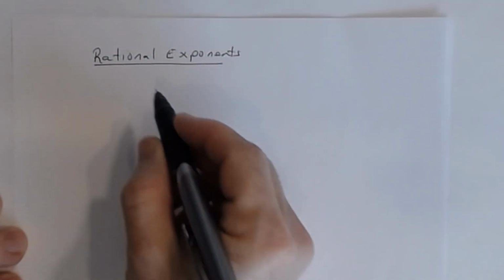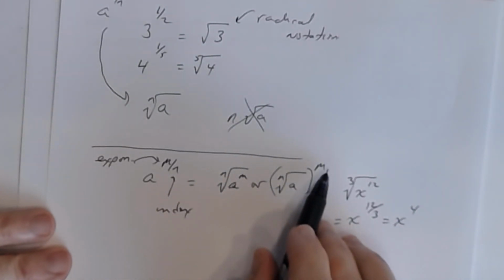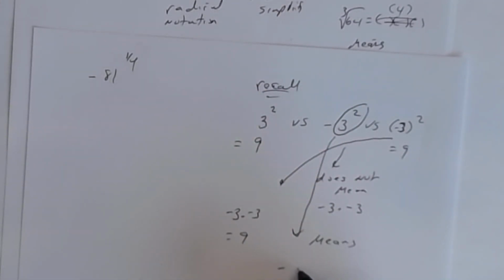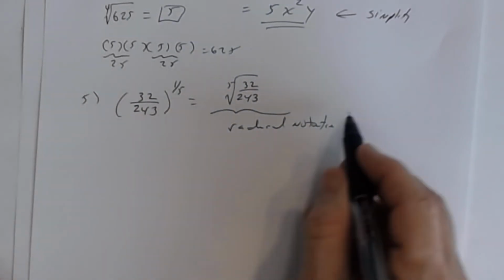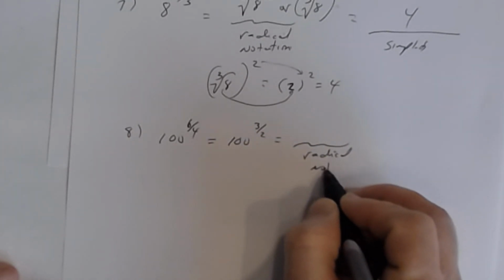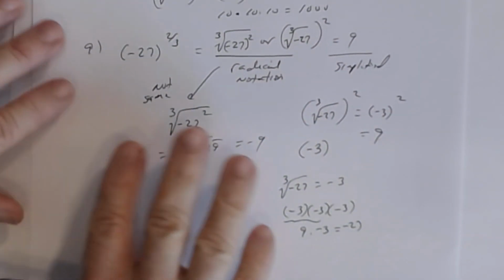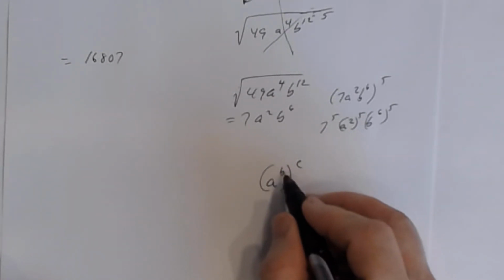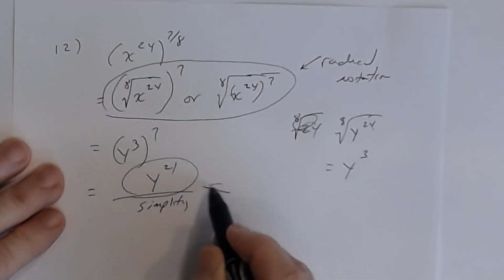Simplifying Expressions - Rational Exponents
This is a review of the topic on simplifying expressions containing rational exponents.